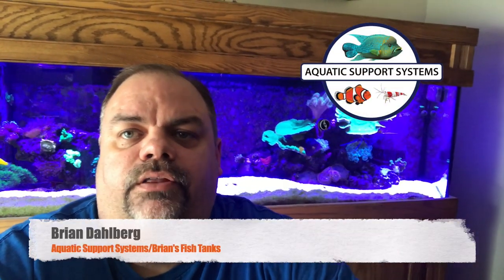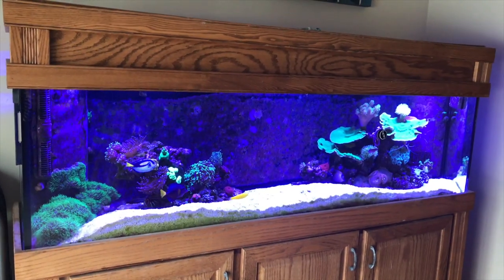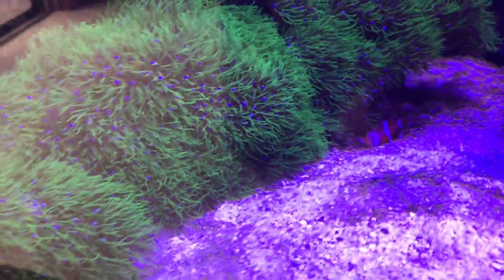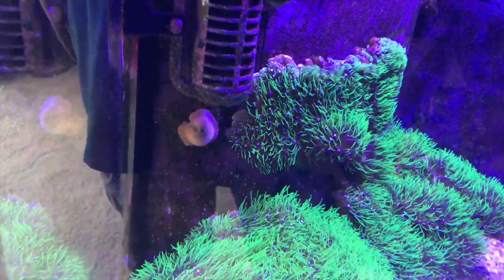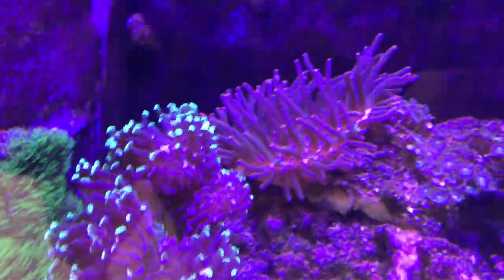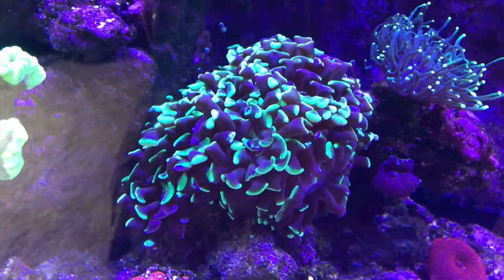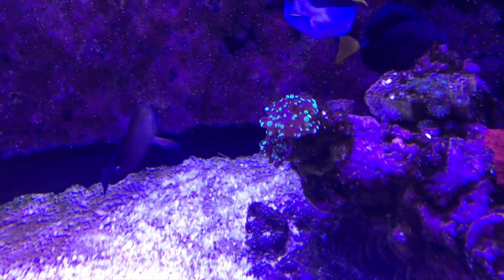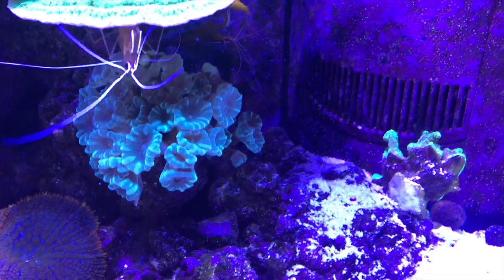Reef Update - March 2019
This video is an update on my 125 gallon mixed reef aquarium.  This is a saltwater marine aquarium that holds fish and saltwater corals.